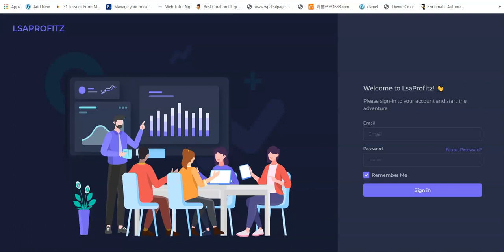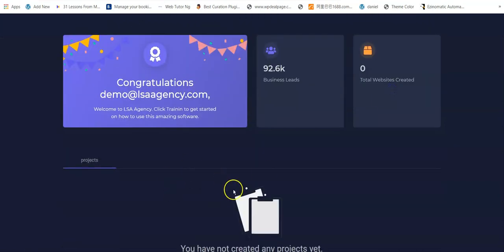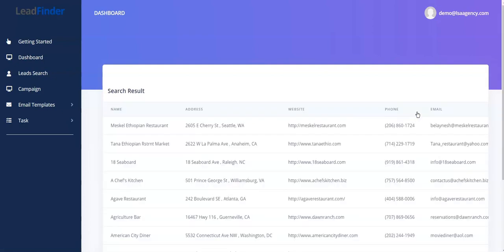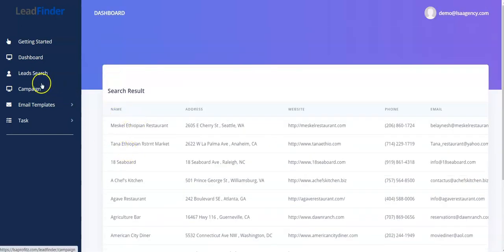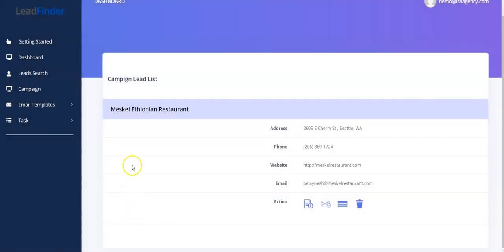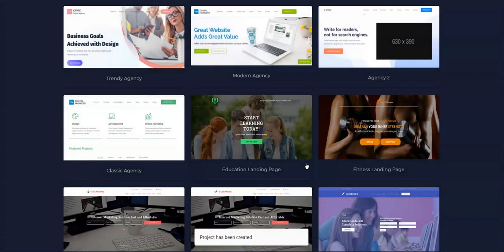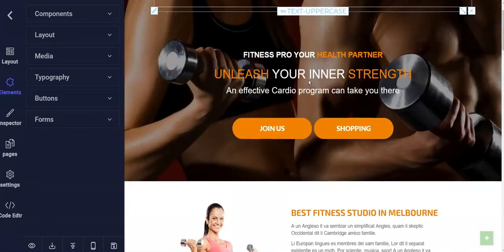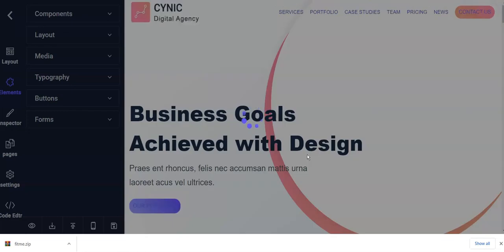LSA Agency Review An Honest Review with Demo Video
Product: LSA Agency

Creator: Victor Akpos (also the creator of Video Matic and Auto Commission Jacker)

Price: $37

Do I Recommend: Certainly Yes

Access LSA Agency + My Bonus Instantly
Table of Contents
What is the LSA Agency?
Who is LSA Agency For?
Main Features and Demo of LSA Agency
1.Lead Finder
2.Google My Business Submitter
WHAT IS LSA AGENCY?
Before you want to proceed with further details about this LSA Agency review, you should take time to understand the definition of what is LSA Agency first.

LSA Agency Review
Any marketer at any experience
Especially for local and agency, freelance business owners
Those who have the fear of getting refused

If you are any in the list above, then, congratulation, because LSA Agency is definitely for you. In case you are not listed above, then, you should take time reading this LSA Agency review so details.

Now, we are jumping into the most important parts of this LSA Agency review. This is the member’s area once you log in.

Default Alt Tag for this page
1.LEAD FINDER
The first thing the app can do for you is to find prospect leads. Basically, you need information about Business Niche, Location.

Once you have found a business, then, you can add campaigns and add tasks.

And you can also send direct emails to these prospects. In fact, the app allows you to send messages in bulk and they have pre-done email templates for you to send out.

Once you have closed the clients, you can assign tasks to the calendar.

2.GOOGLE MY BUSINESS SUBMITTER